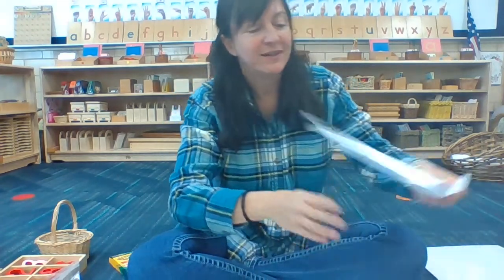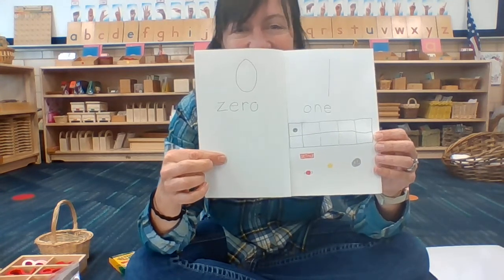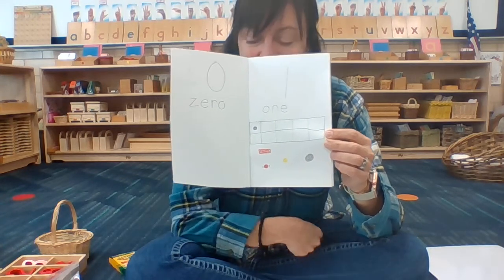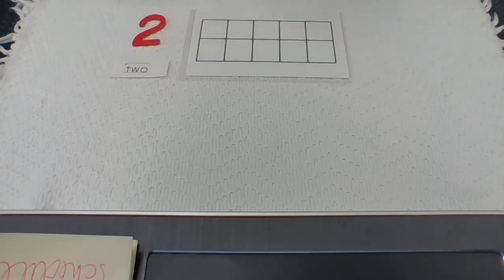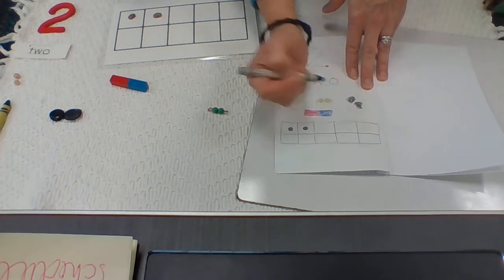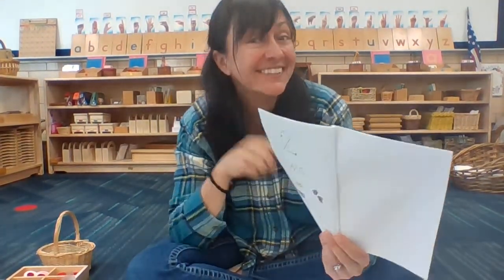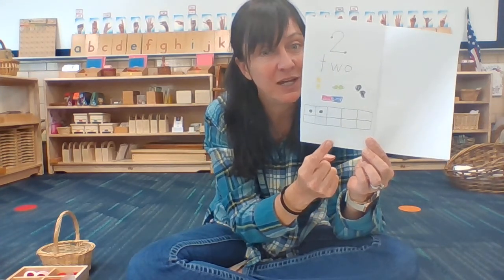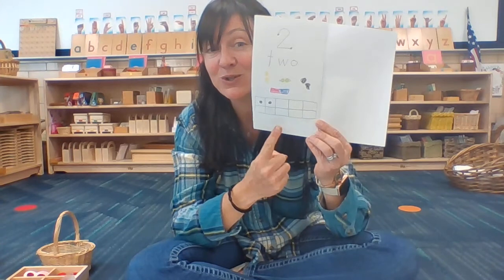0 5 Book, Lesson #3